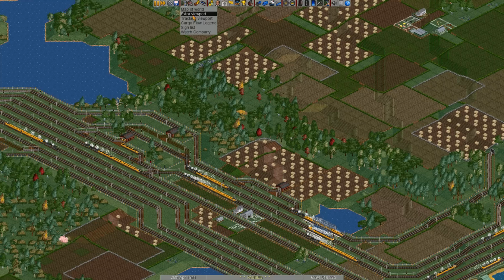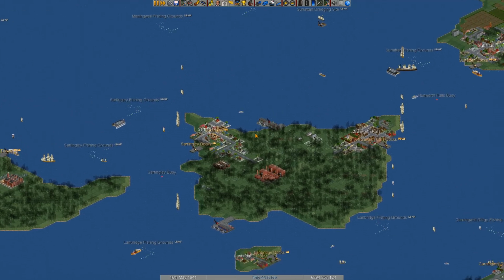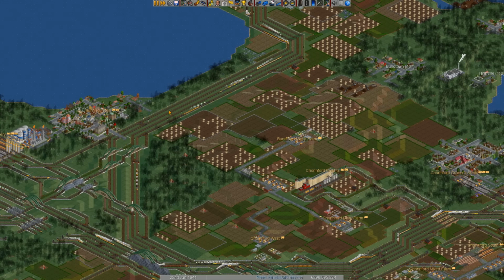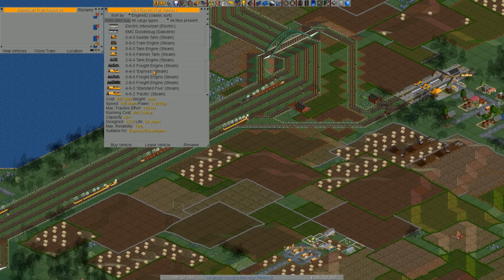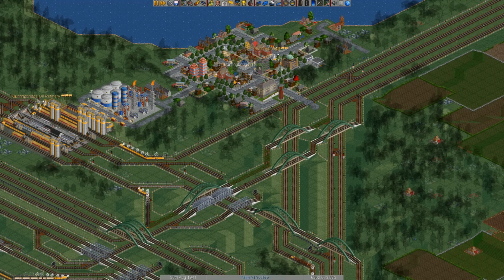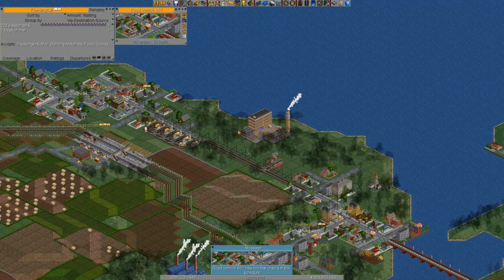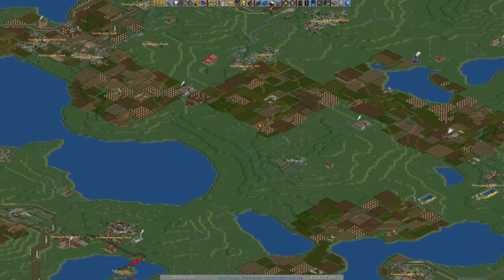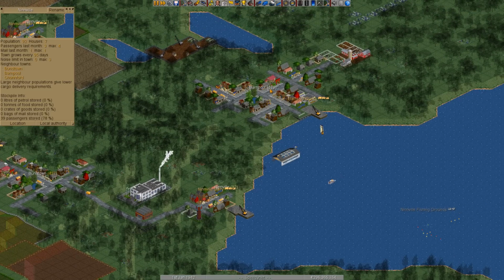Let's play OpenTTD #83 - The town growth program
Now that we have fixed all the hiccups in the old parts of our network, we can finally focus again on what we were doing before all the fixing: growing our towns. Crucial to this is the black gold: Oil, or more specifically: petrol. Our towns are going to be big, be prepared!